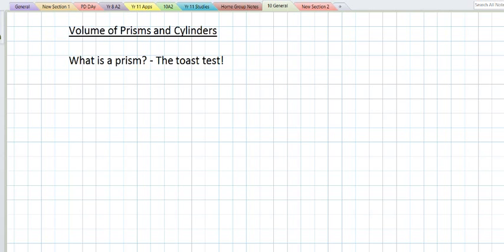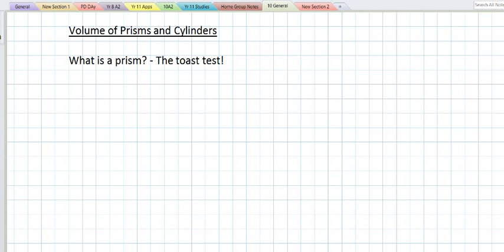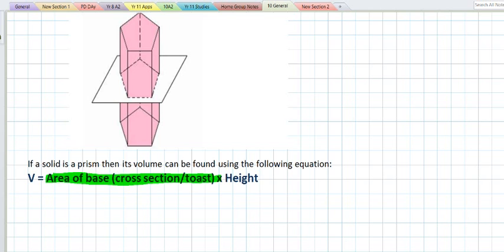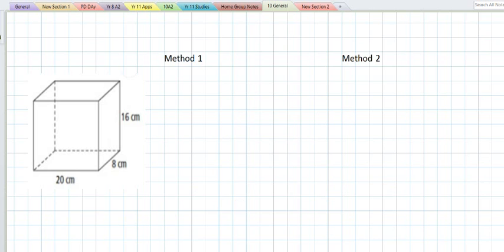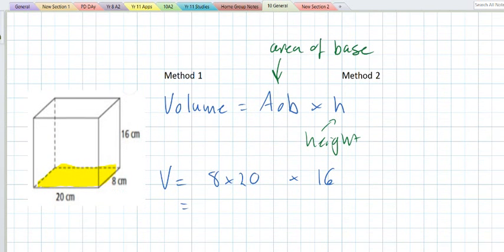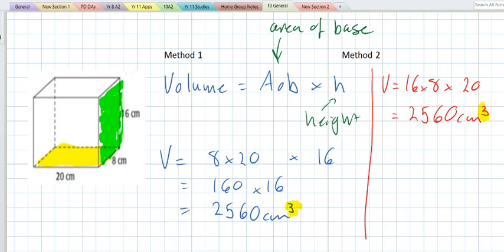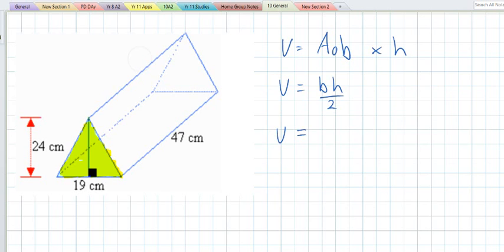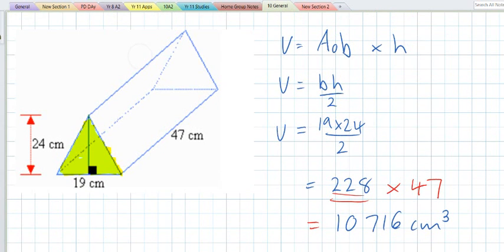Yr 10 Gen - volume of prisms 10/4